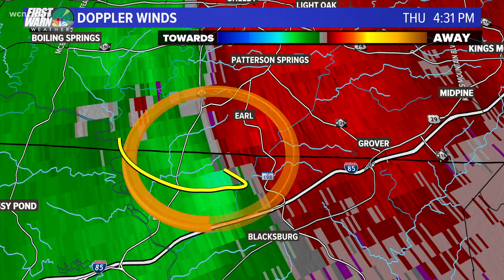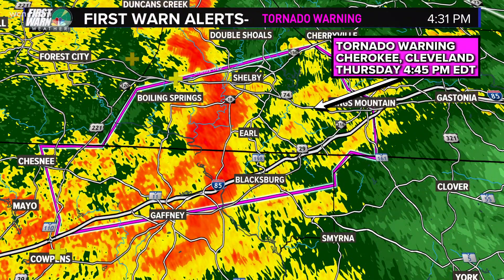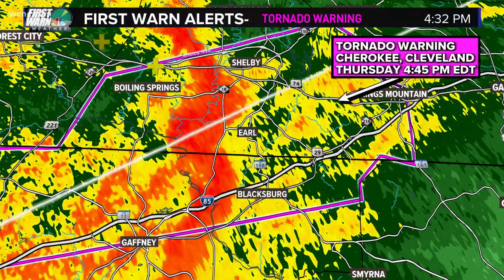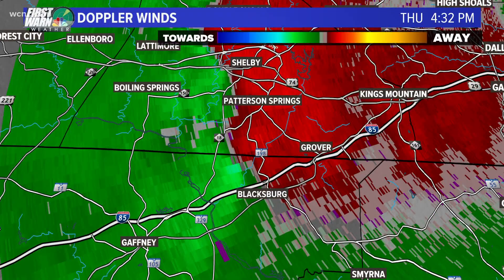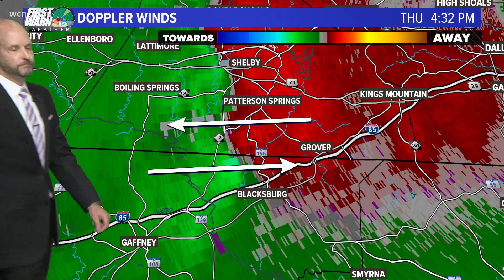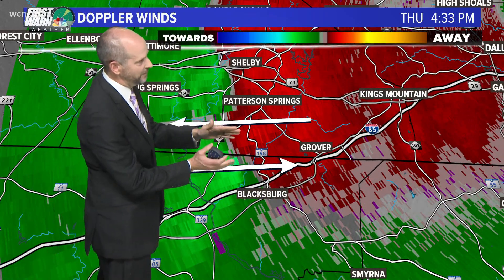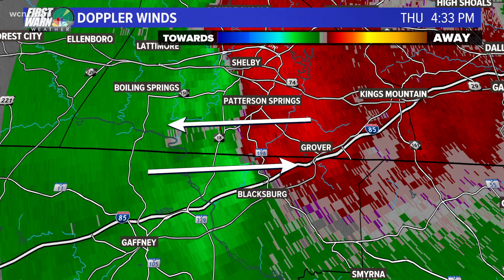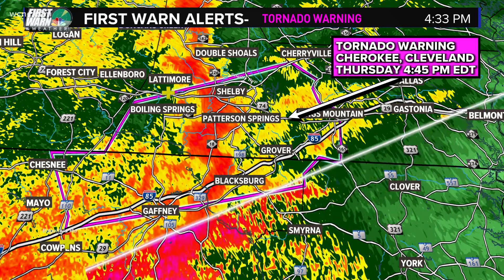Understanding radar and what to watch for with severe weather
Brad Panovich shows you how to understand the radar and wind speeds.